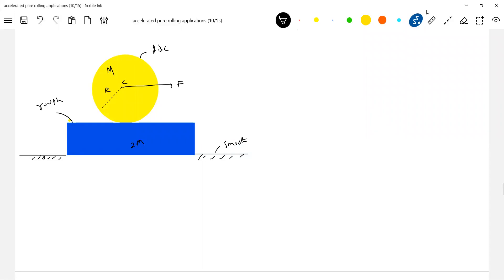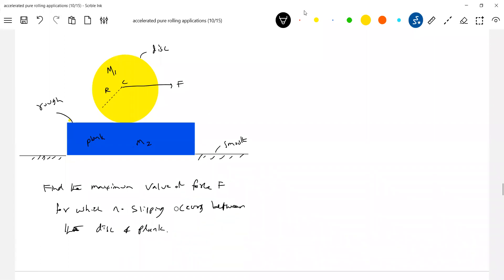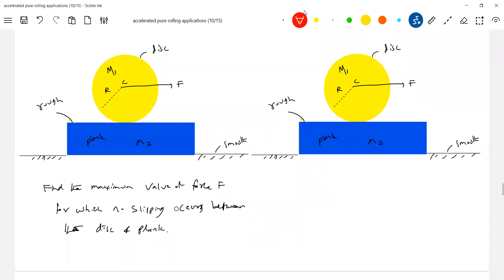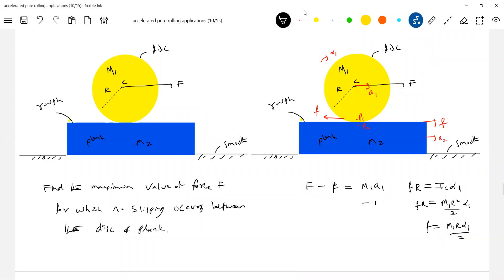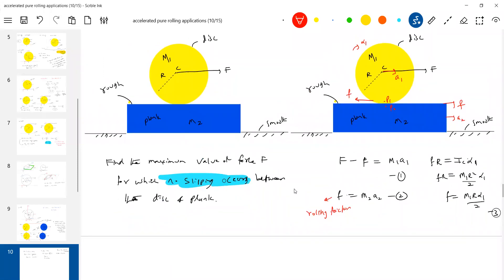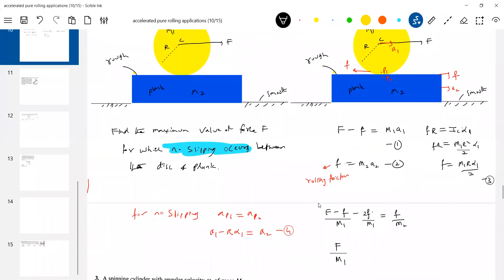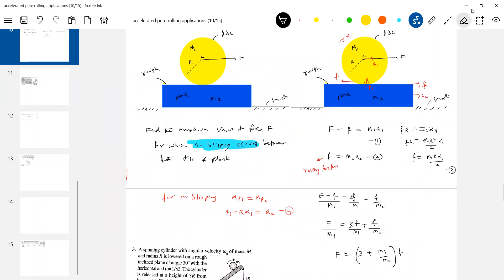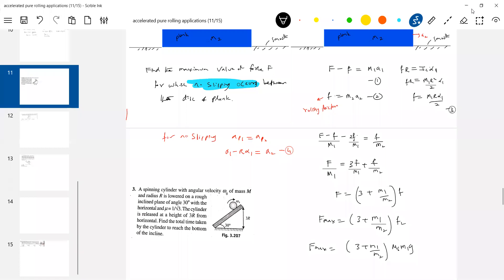25) A disc of mass m and radius R is placed over a plank of mass m. There is sufficient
friction between the disc and plank to prevent slipping and there is no friction between the plank and ground. A horizontal force F is applied at the centre of the disc, find maximum value of force F for no slipping between the sphere and plank.

ACCELERATED ROLLING MOTION ||  ROTATIONAL DYNAMICS  Class 11 Physics || JEE Advanced ||

pure rolling motion of a sphere placed on a rough movable plank physicsnumericalshelp sridharsirphysics jeeadvancedphysics iitjeephysics jeeadvanced Thanx for watching this video😊 . Experience--20yrs ; Mentored below 100 and 1000 JEE Advanced Ranks.